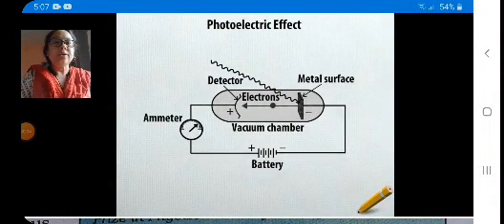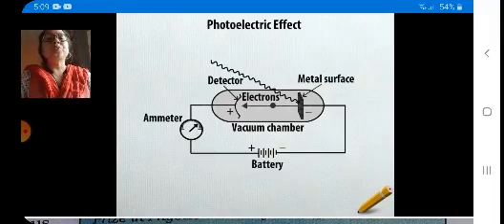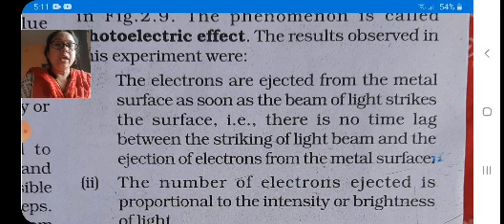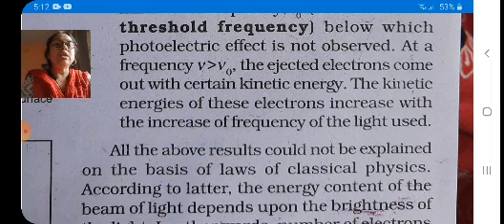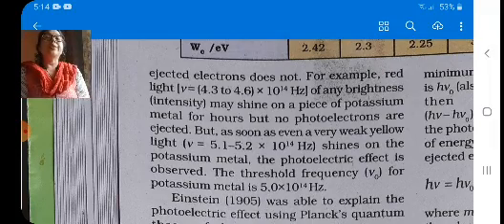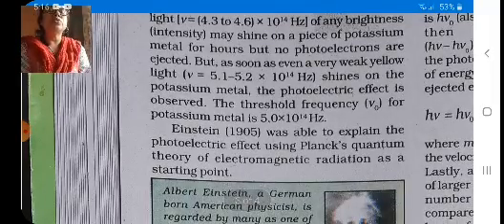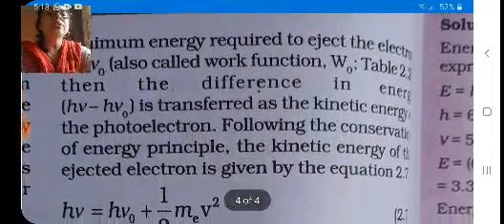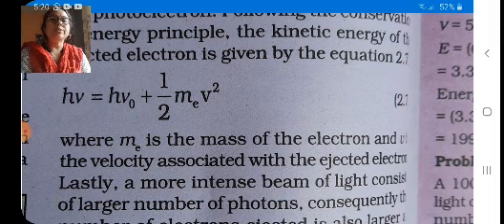27 August 2020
Video from Pratibha